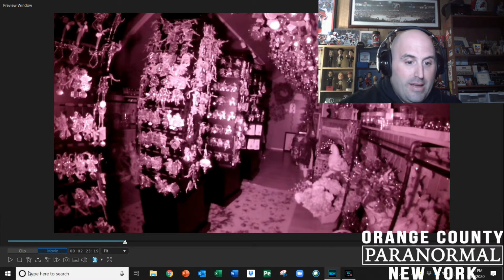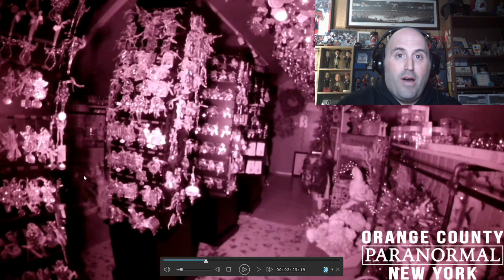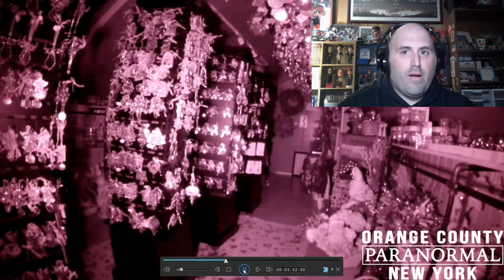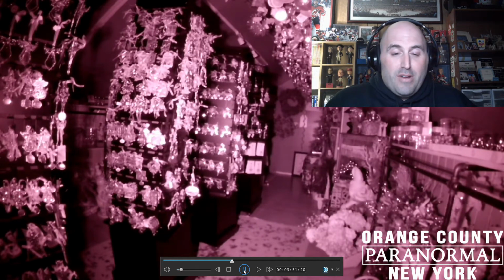Live(ish) Evidence Review...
We figured the best way to do that is to take a clip from our last investigation and review it together.   While it isn't live, our reaction to it is, as we're seeing it for the first time with you.